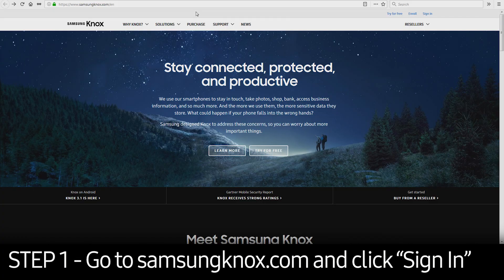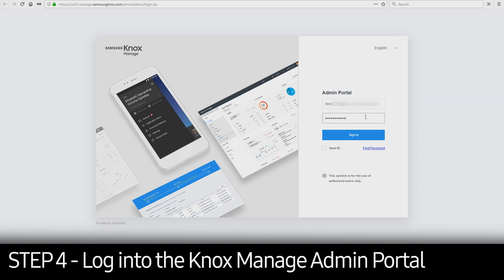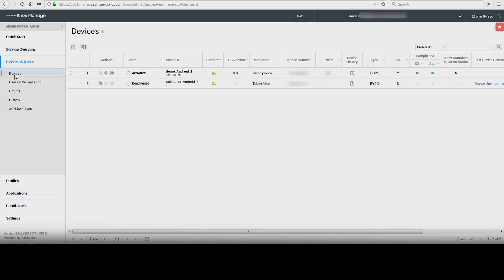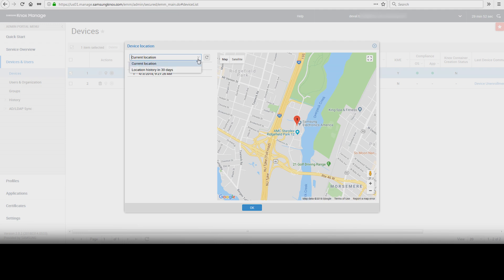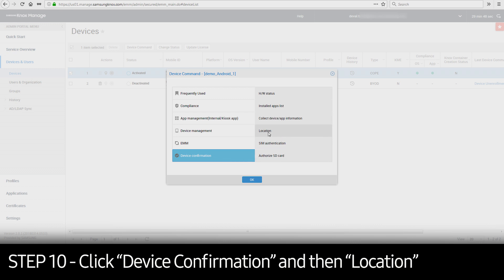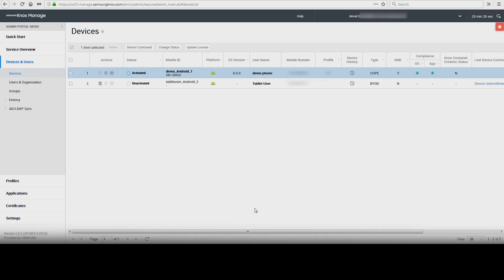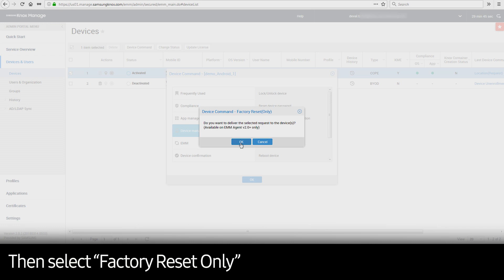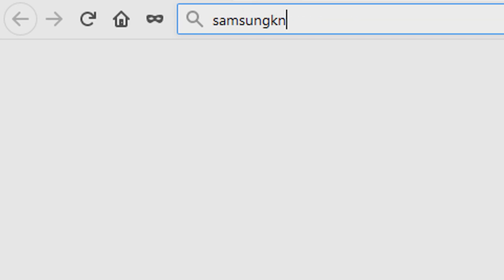How to Locate or Remotely Wipe a Device with Knox Manage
Remote device management is a key feature of any EMM/MDM strategy and allows an IT administrator to control devices that may be lost or stolen. Senior sales engineer at Samsung, Deval Bhatt, shows you how to locate and remotely wipe a device with Knox Manage